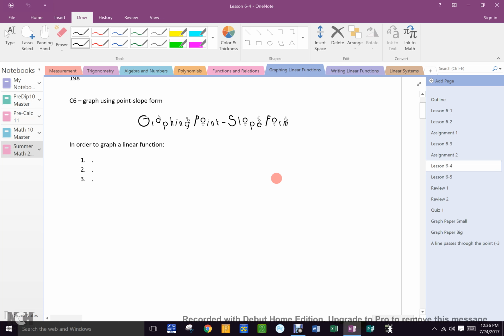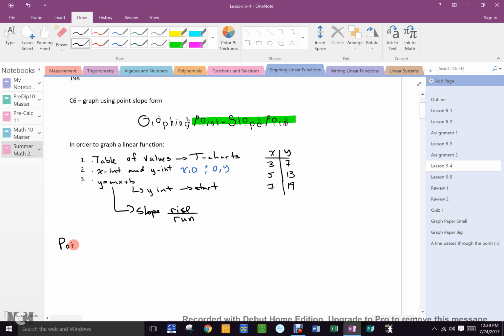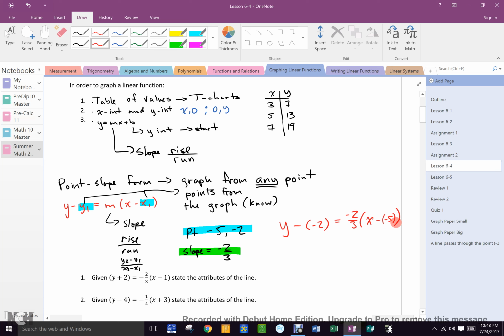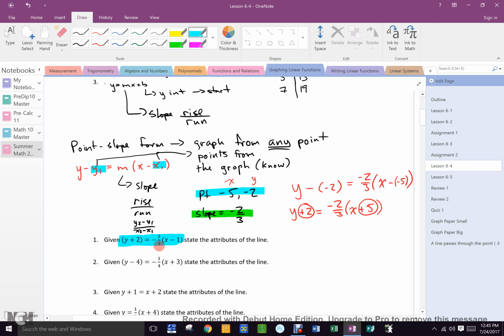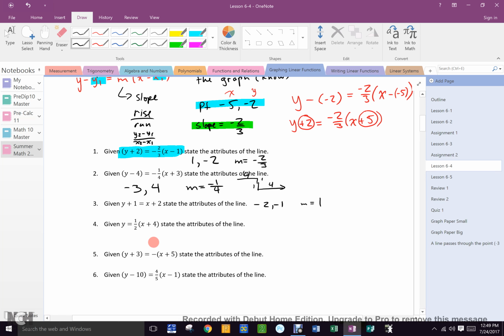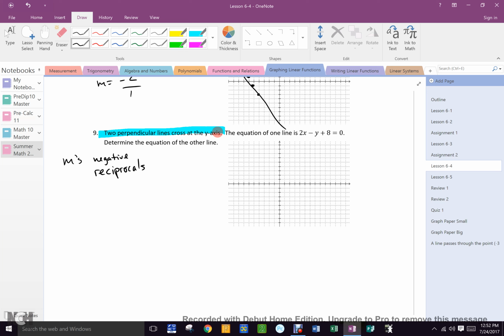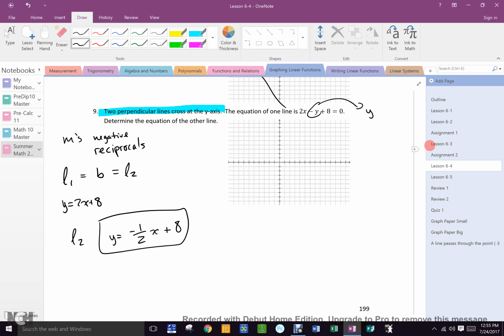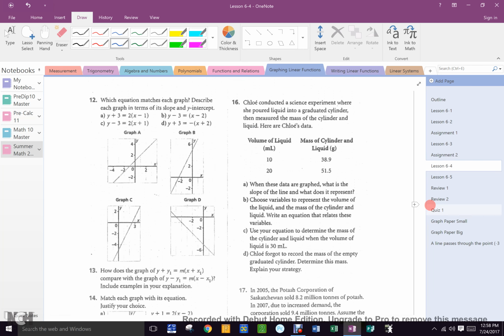July 24 Point Slope Form